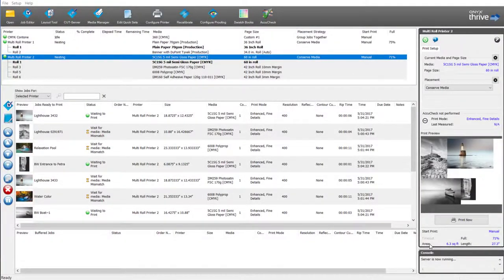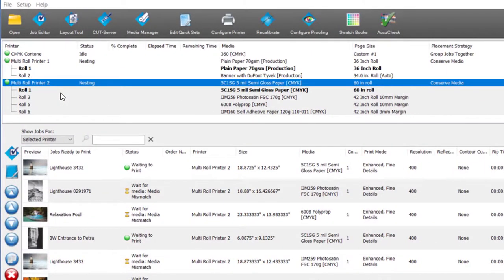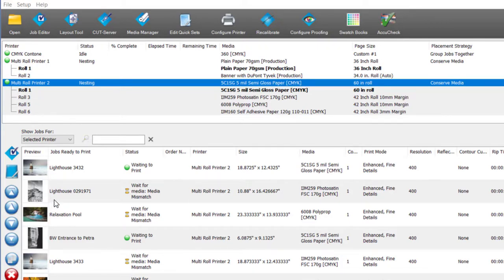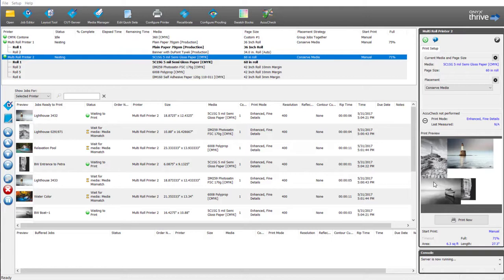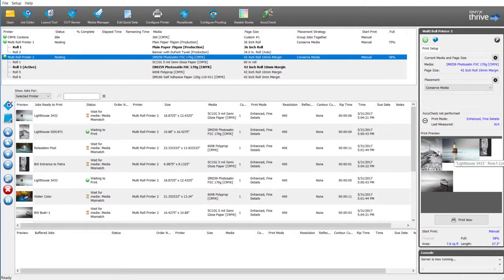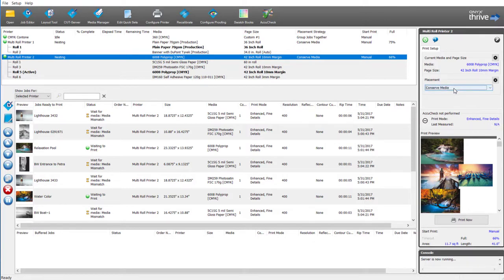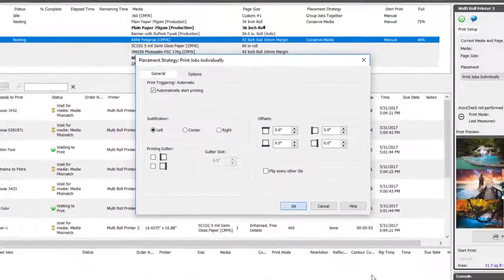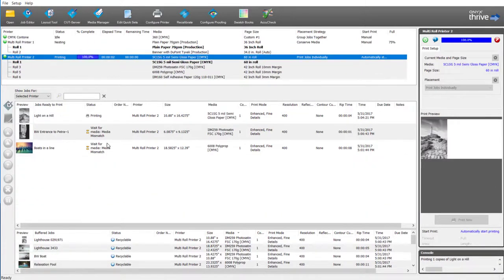ONYX RIP Software 12 2: Features: Multi-roll functionality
ONYX RIP and Print Workflow SiteSolutions Software: ONYX 12.2 brings with it faster RIP and data transfer speeds from optimized color calculations; an all new multi-role user interface; increased automation with multiple known cut-path prefixes as in Adobe design products and streamlined print production workflows with file-open dialog image scaling and rotation before submitting to the RIP-queue.  ONYX 12.2 is available for all ONYX products.